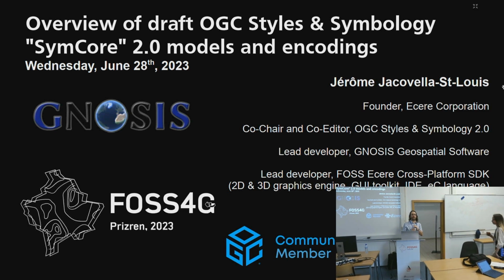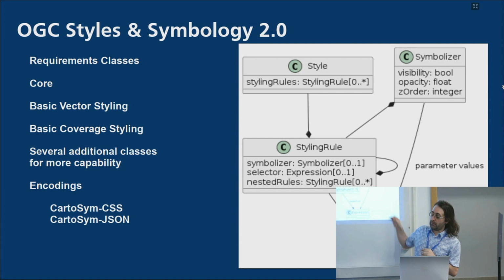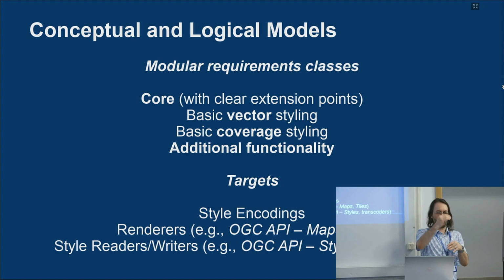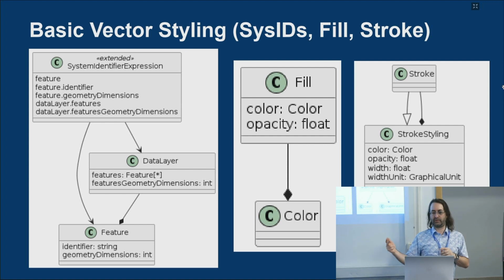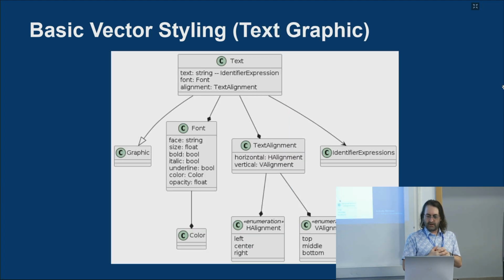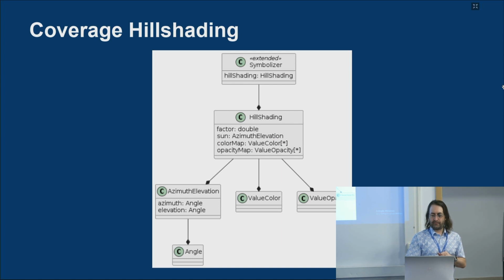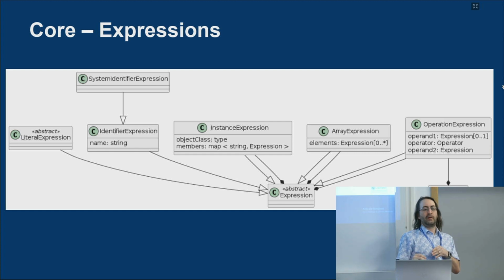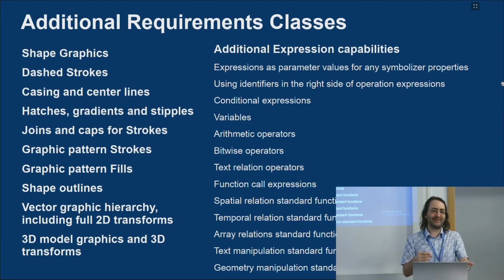2023 | Overview of draft OGC Styles & Symbology "SymCore" 2.0 models & encodings - Jerome St Louis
An overview of the Core Models and Encodings for Styling and Symbology - Part 1: Core ("SymCore") 2.0 draft candidate Standard.

In comparison to the current OGC Symbology Conceptual Model: Core Part ("SymCore") version 1.0, the new draft candidate Standard aims to better reflect its classification as an OGC Implementation Standard by including the requirements classes needed to enable the implementation of interoperable encodings, renderers (e.g., OGC API - Maps / OGC API - Tiles) and systems parsing and/or generating style definitions (e.g., OGC API - Styles, visual style editors, style transcoders).

It does so by featuring:
-A modular logical and conceptual model for styling capabilities,
-A minimal Core requirements class including clear extension mechanisms,   through the definition of abstract Selectors, Symbolizers, and Expressions,
- a basic Vector Styling requirements class,
-a basic Coverage Styling requirements class,
-requirements classes providing additional styling functionality,
- a JSON encoding of the conceptual and logical model facilitating machine readability,
-a CSS-inspired encoding of the conceptual and logical model facilating hand-editing.

The latest version of the draft is available in HTML or PDF